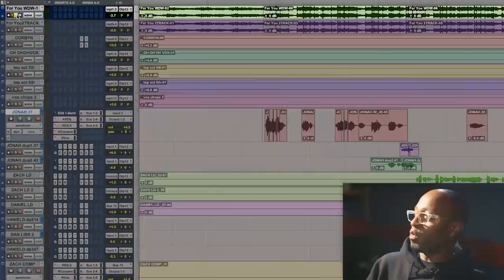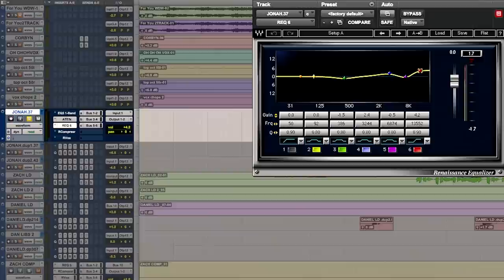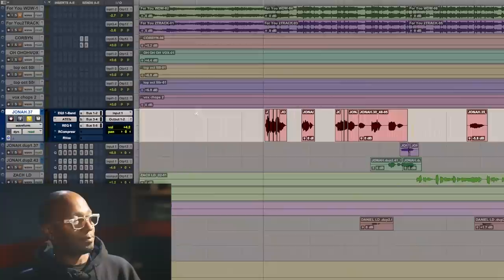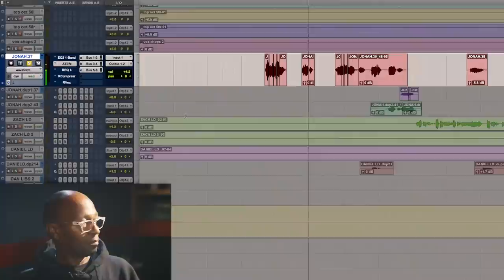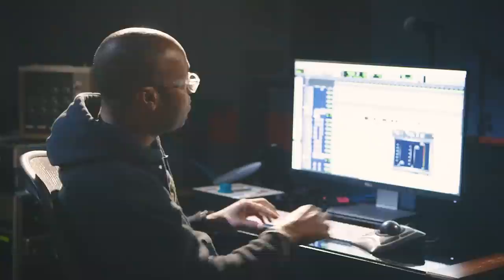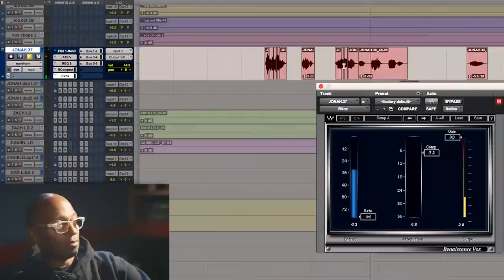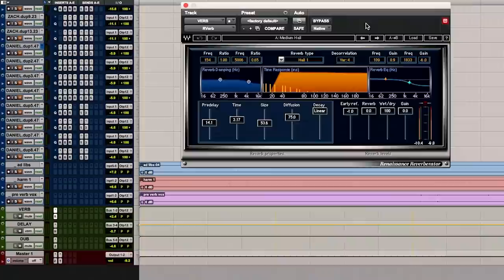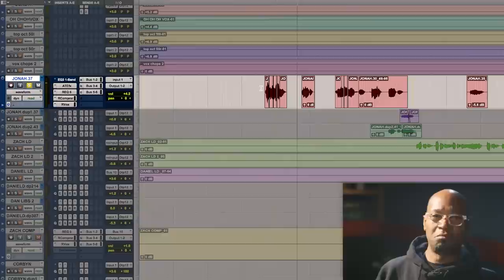Radio-ready vocal effects with Kuk Harrell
In this sneak peek, vocal producer Kuk Harrell demonstrates his processing techniques for vocals as well as the effects he uses to create a ‘dreamscape’.

We're thrilled to release our first ever series with the prestigious vocal producer, songwriter, arranger, and engineer Kuk Harrell! Hosted at Sphere Studios in Hollywood, this installment dives deep into the art and science of evoking, capturing, and embellishing a vocal performance. Referencing the multi-track vocal session of 'For You' by Why Don't We, Harrell auditions the demo recording, gives his opinion, then shares how he tracked and produced the material. He takes you through the various parts of the intricate pop vocal, comprising five male leads, octave doubles, harmonies, and ad-libs. He comments on the project from both a musical and technical standpoint – melodies, structure, stacking, tuning, tracking chains, plug-ins, and much more. Aside from teaching the key elements of his workflow, Kuk imparts his wisdom on the social and psychological aspects of coaxing the best possible take out of an artist in the studio.